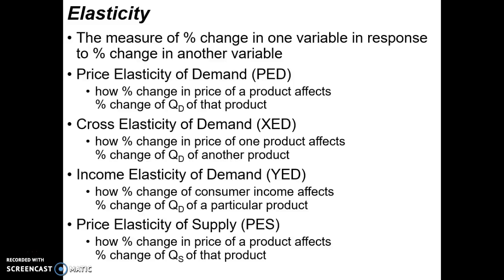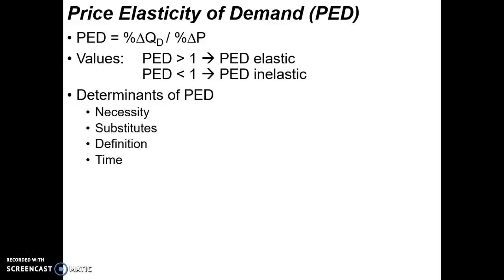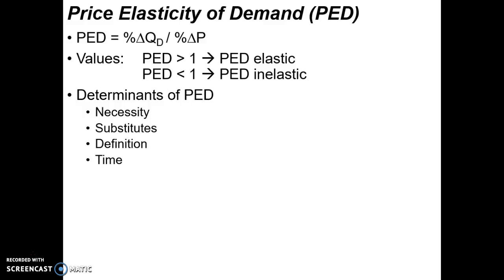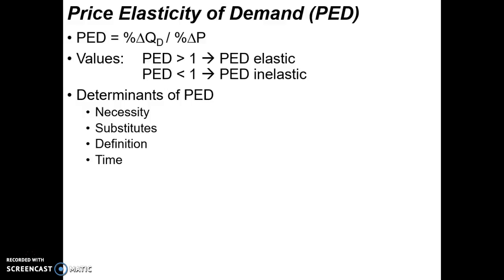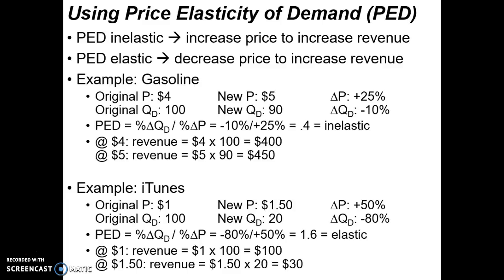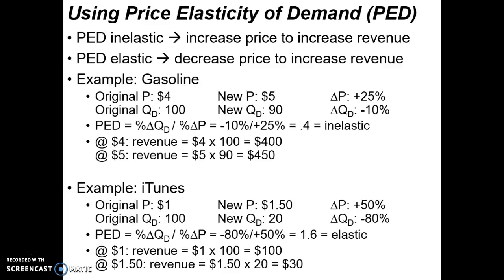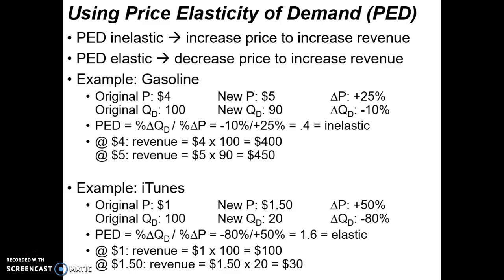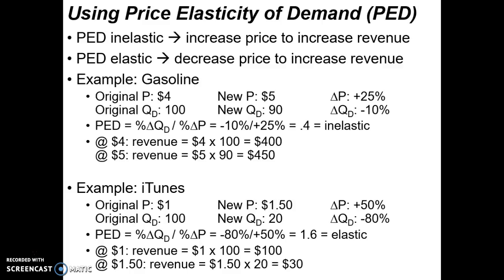Elasticity: Price Elasticity of Demand (PED)